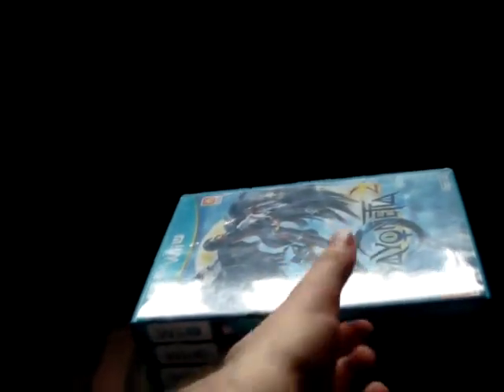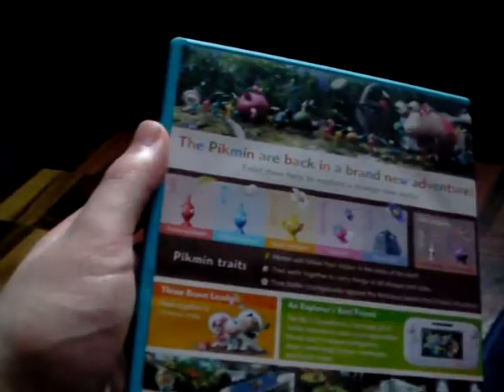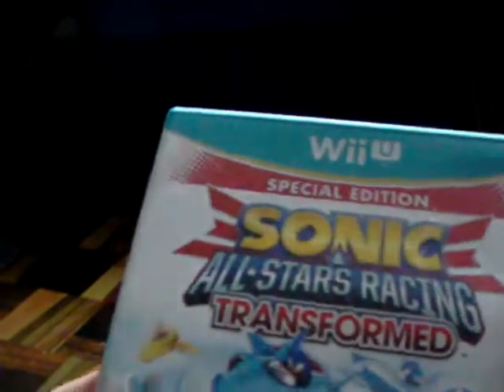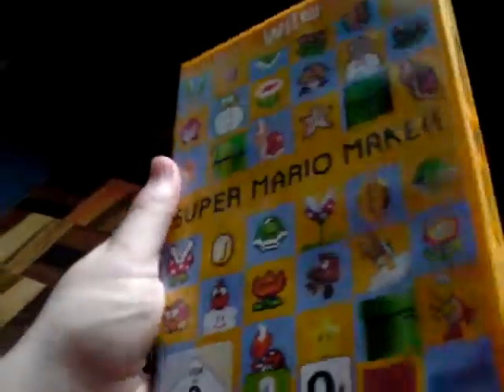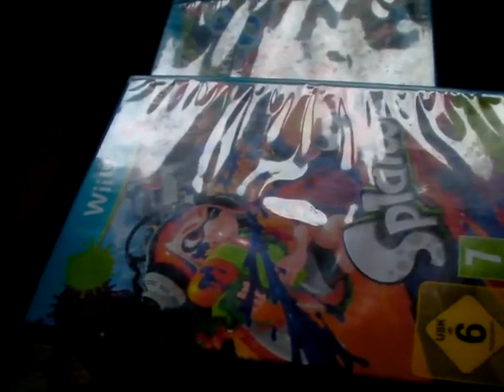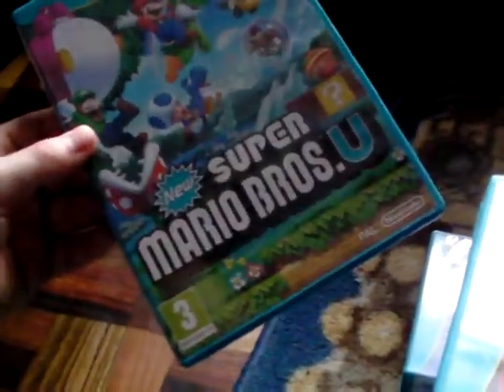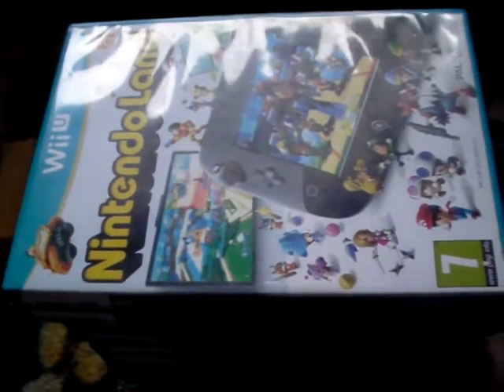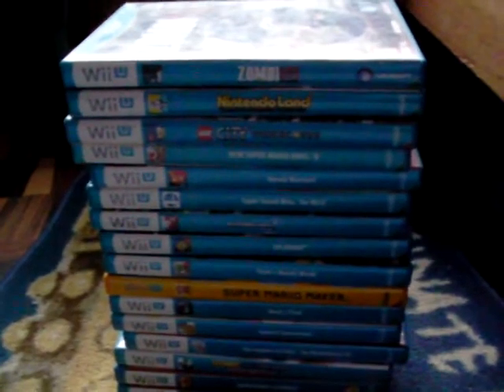my nintendo wii u game collection update